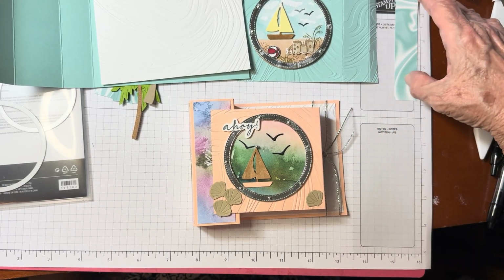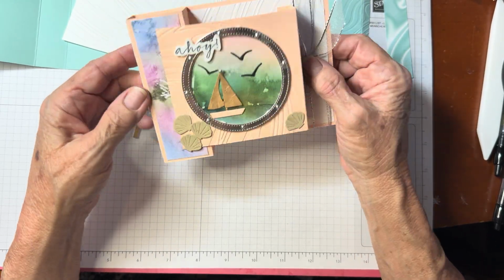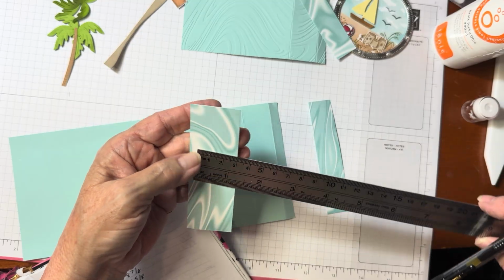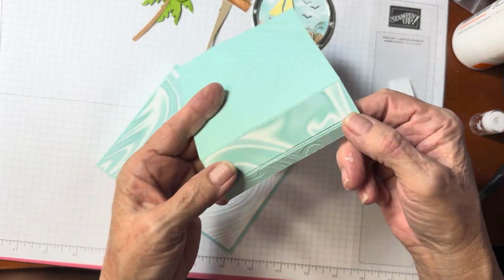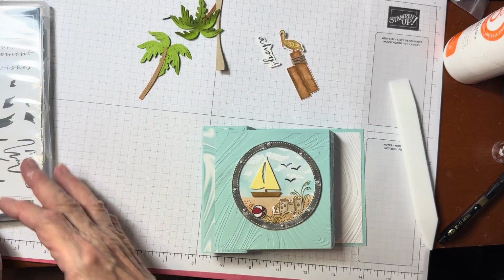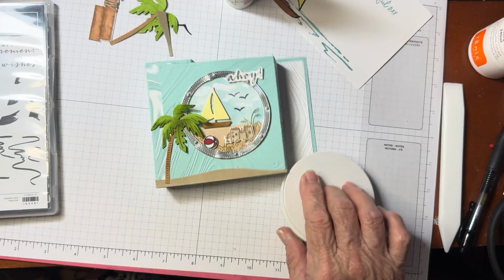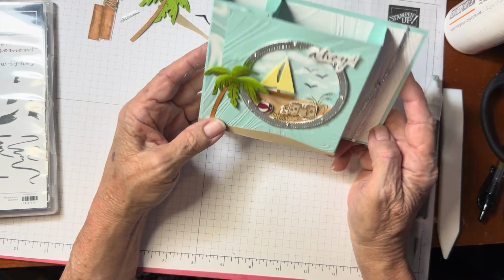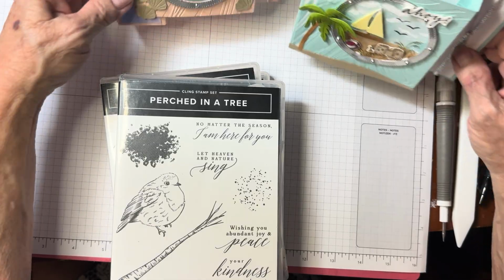Double Box Fun Fold using 3 Stampin Up sets!!!!! And the winner is?????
Wandering Stamper
Recipe:
Box 1
1 - card stock 9 3/8 x 4 1/4. Score on long side @ 3/8, 1 3/8, 2 8/8 & 3 7/8
1 - white card stock or DSP 5 1/4 x 4. Score lines are on the left side. Adhere card stock to largest section
Panels to decorate
1 - DSP or card stock 7/8 x 4 1/8
2 - DSP or card stock optional 7/8 x 4 1/8
Box #2
1 - card stock 5 1/8 x 3 1/2. Score on long side @ 3/8 & 1 3/8. Score lines are on the right side.
1 - DSP for side panel 7/8 x 3 7/8
1 - white card stock for message 5 1/4 x 4. Stamp message and decorate.